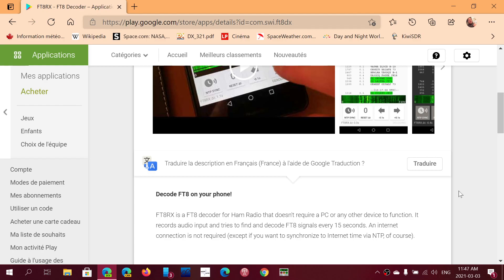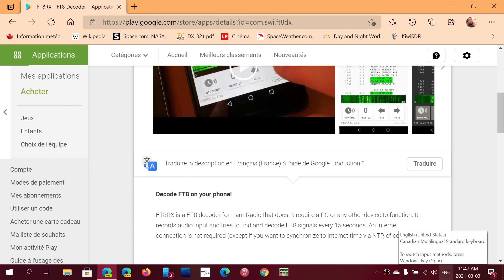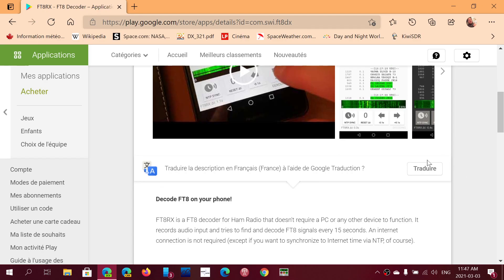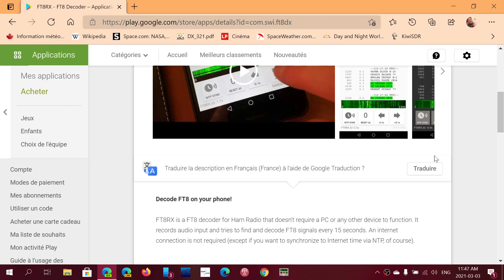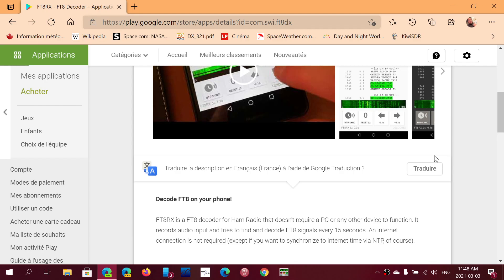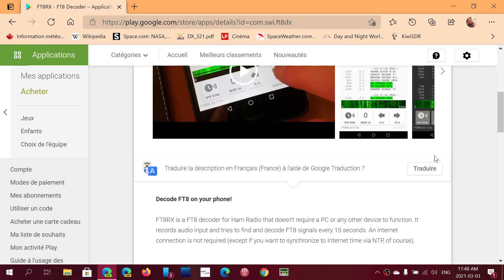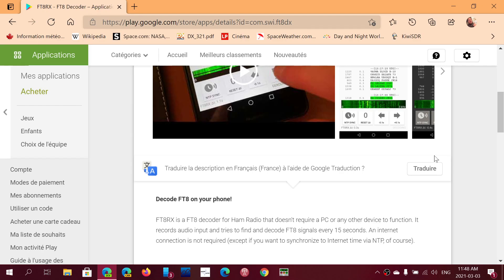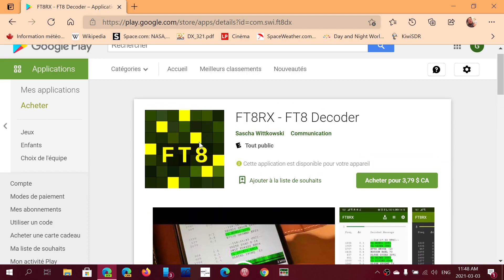FT8RX Android app for FT8 decoding Smart Phone and Tablets works great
Nice app to decode FT8 on your Android phone or Tablet